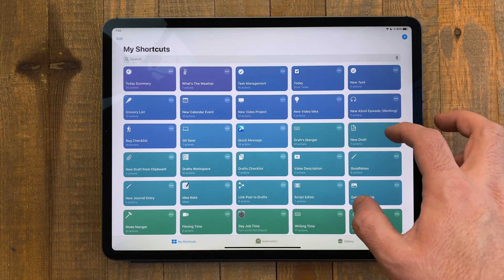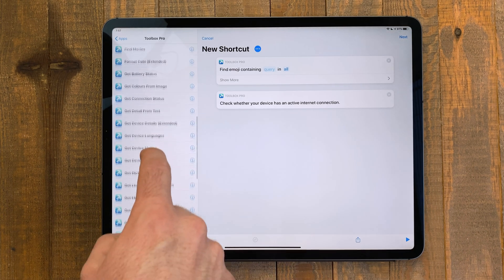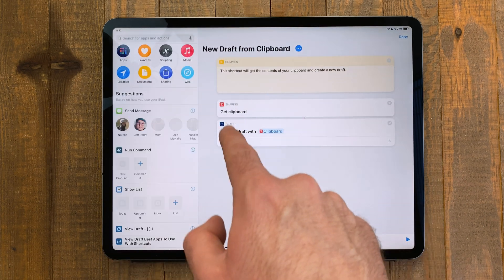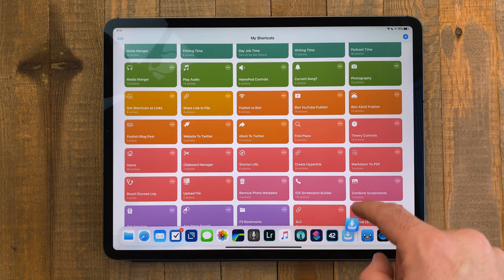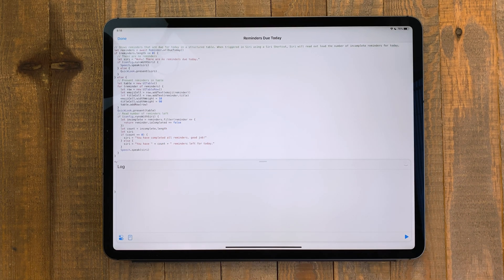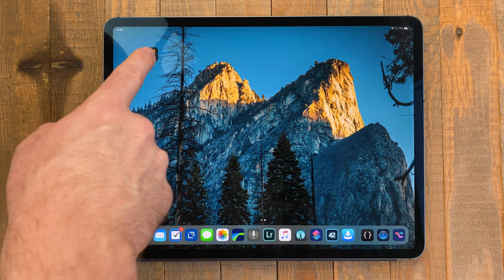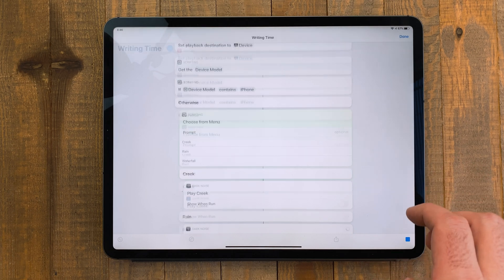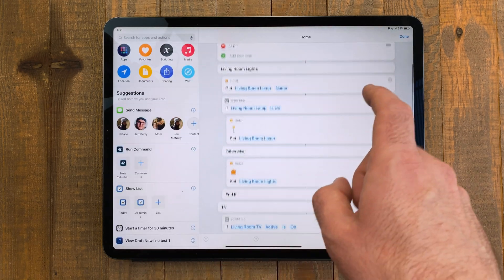The Best Apps to Use with Shortcuts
Let's talk about my favorite apps to use with Shortcuts.

### Apps
* Toolbox Pro (Will be released Wed Nov. 13th)